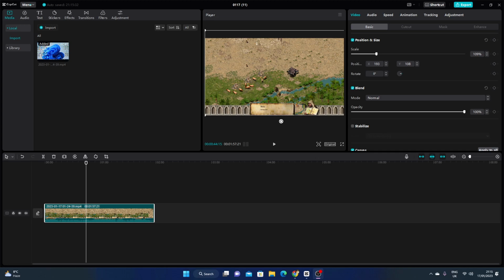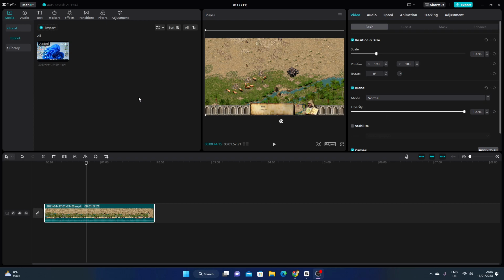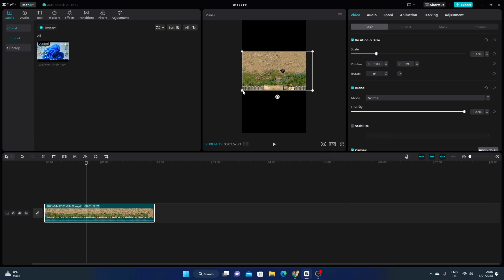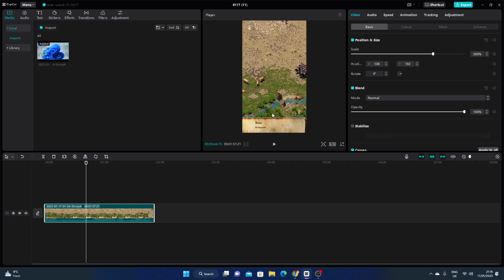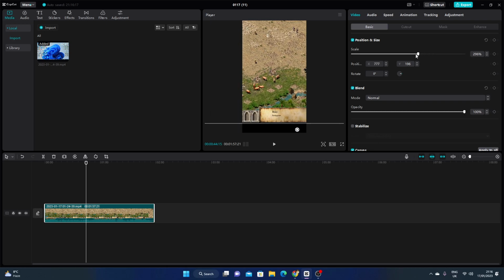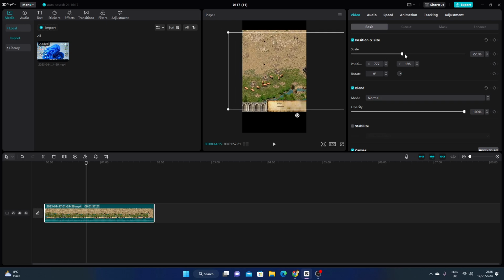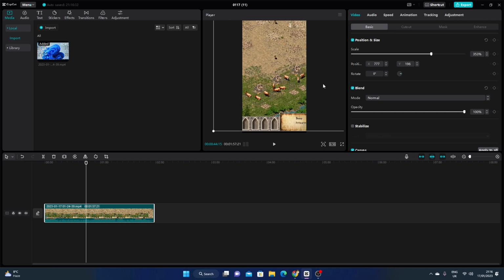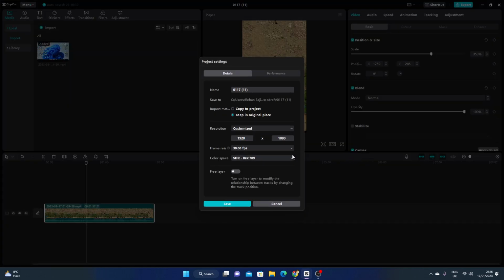How to Resize or Change Aspect Ratio in CapCut PC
This video is all about how to change aspect ratio on capcut pc. After watching this tutorial you can easily change aspect ratio in capcut PC.